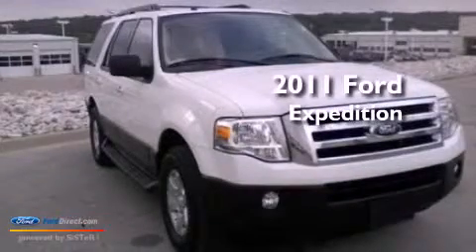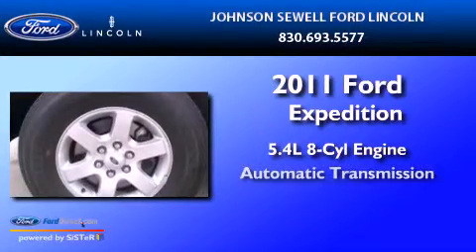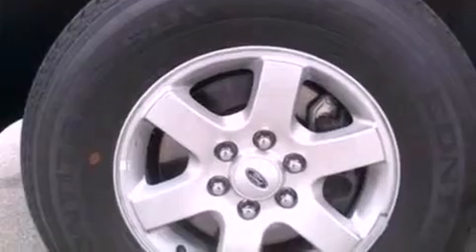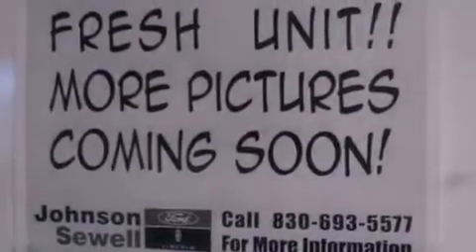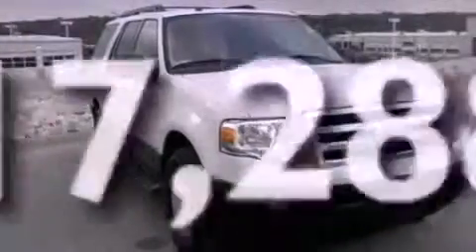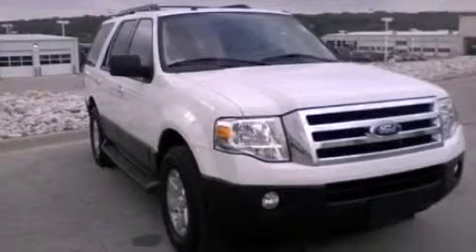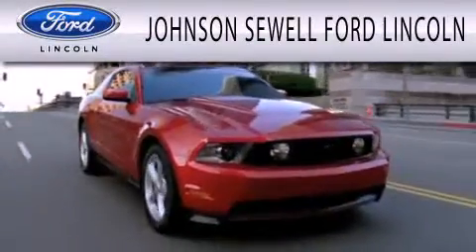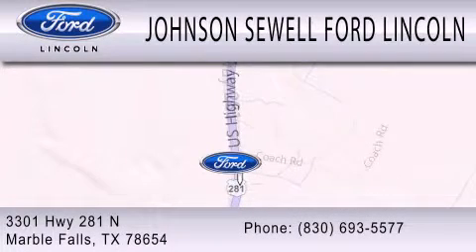2011 Ford Expedition Marble Falls TX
Year : 2011
 Make : Ford
 Model : Expedition
 Engine : 5.4L V8 24V MPFI SOHC FLEXIBLE FUEL
 Trans . : 6-SPEED AUTOMATIC
 Exterior : WHITE
 Miles : 17,288
 Interior : TAN
 Stock : RM7296